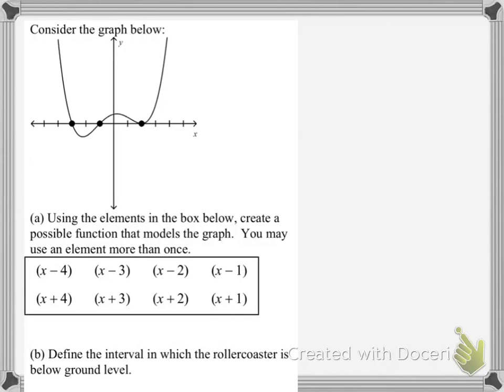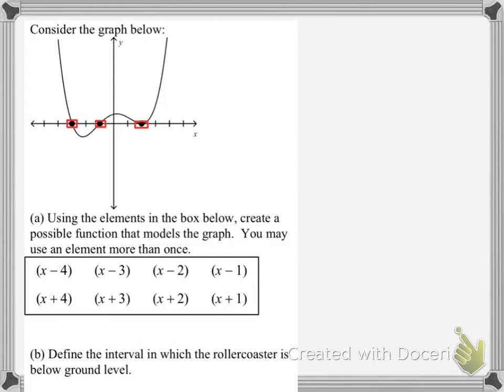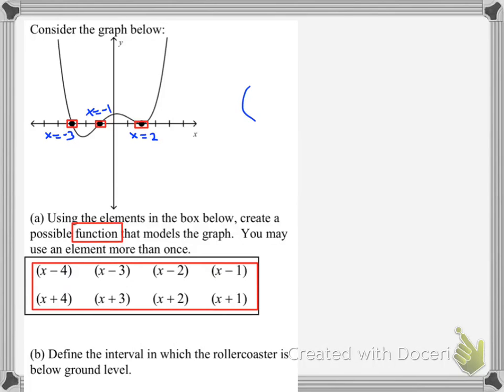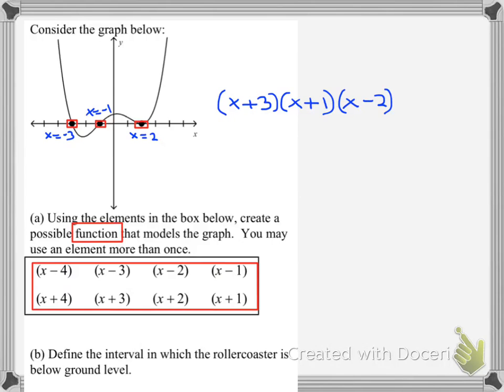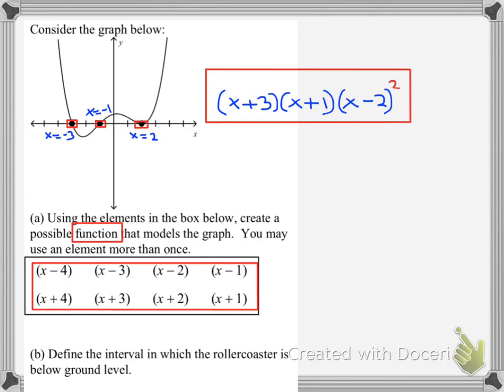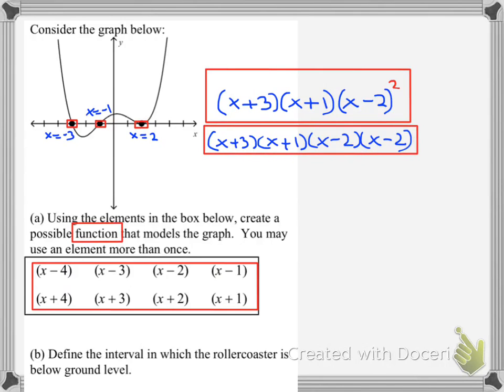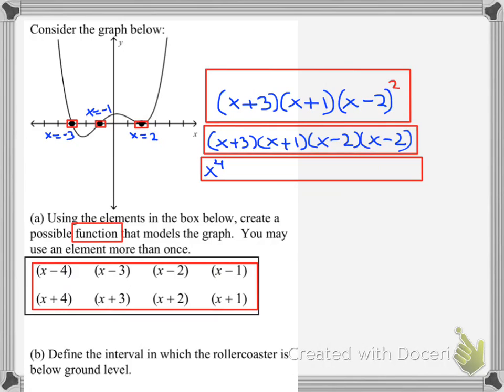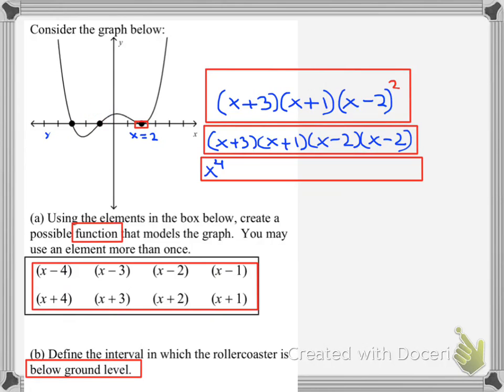Alg 2 Unit 4 Q13